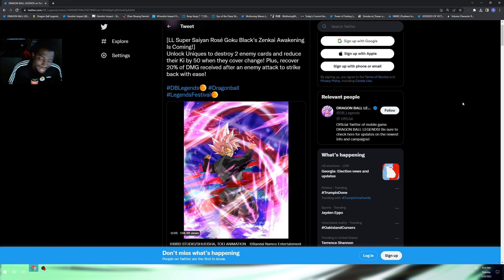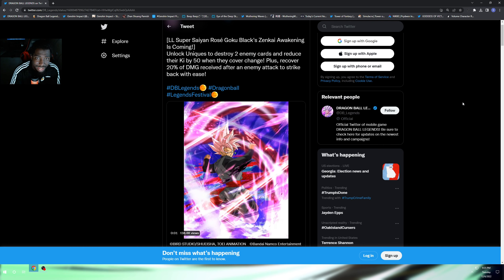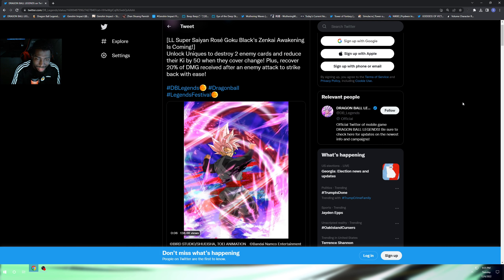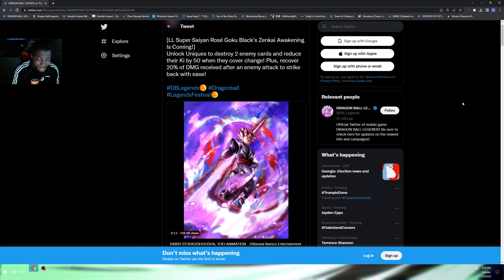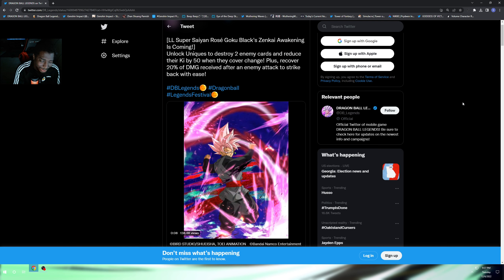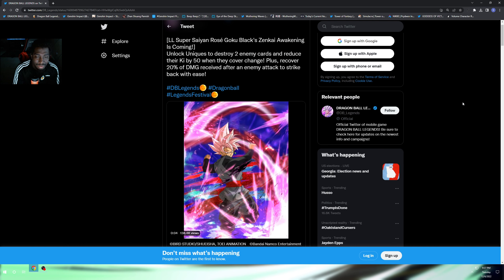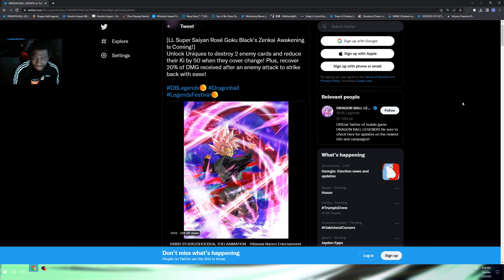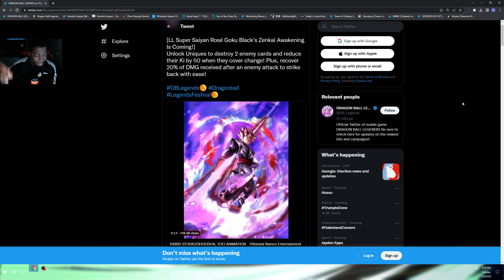(Dragon Ball Legends) LL Super Saiyan Rosé Goku Black's Zenkai Awakening Is Coming!